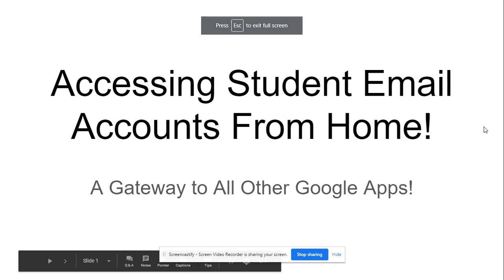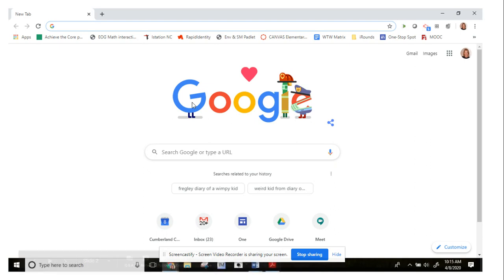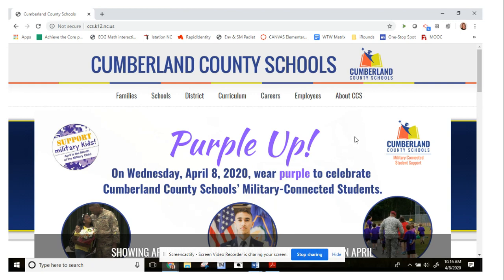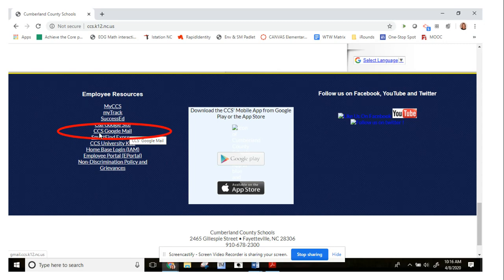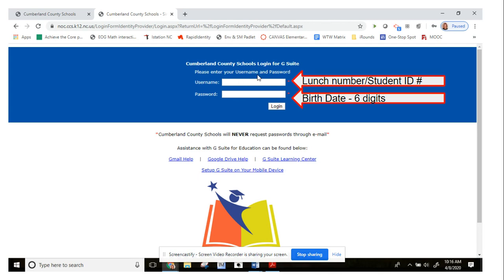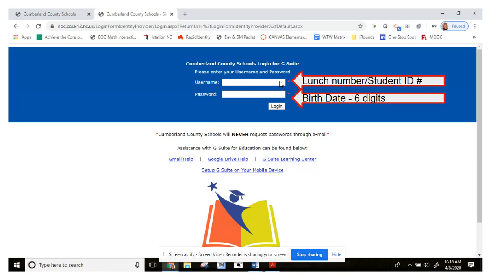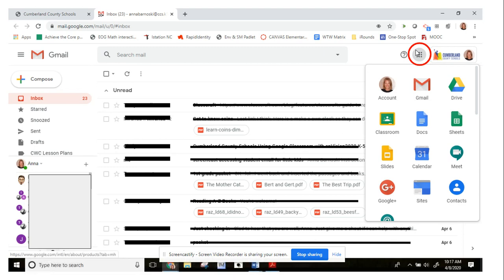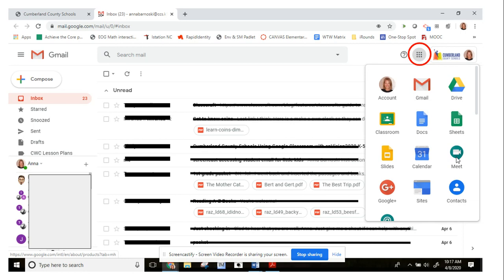Accessing Student Email from Home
Watch this short video to learn how to help your child log in to student email, as well as access the other Google Apps that might be necessary during this time of virtual learning from home!